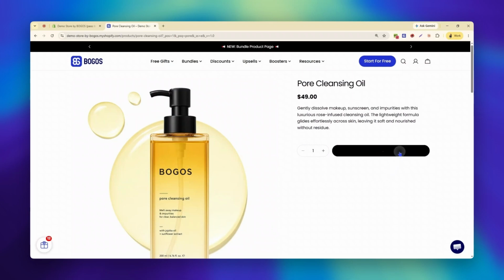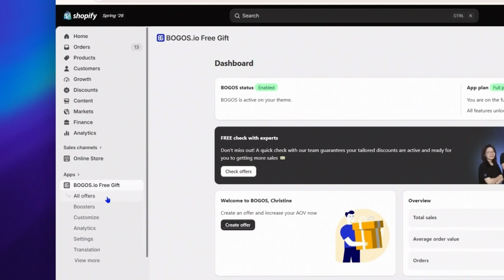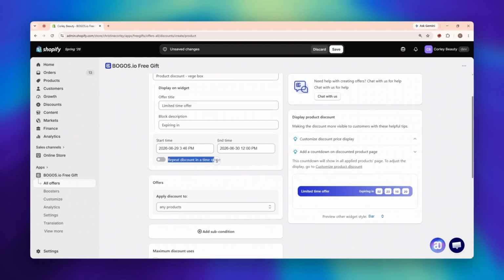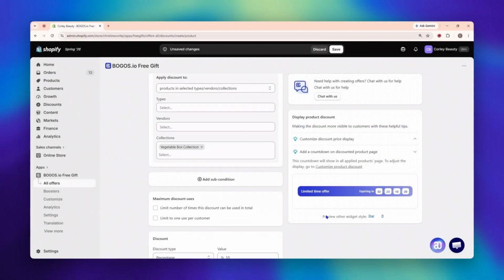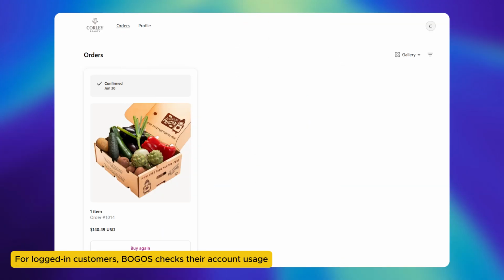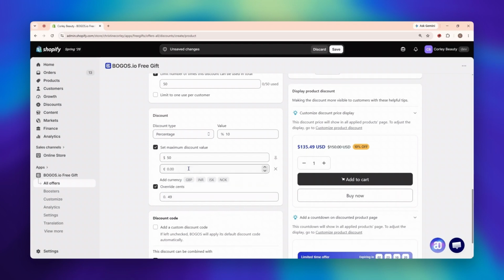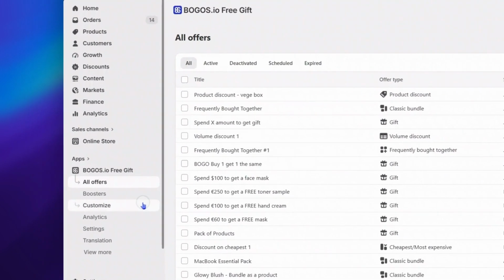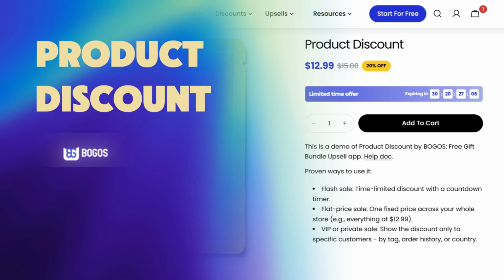How to Create Shopify Automatic Discount for Your Products & Show Sales Prices on Product Page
Learn how to create a Shopify automatic discount that shows the discounted price directly on the product page and auto-applies in the cart, using Product Discount feature from BOGOS: Free Gift Bundl Upsell app.

Top use case: flash sales, daily/weekly/recurring sales, store-wide fixed-price discount, and so on!

🤔❓ Why doesn't Shopify show automatic discounts on the product page?
Shopify's native automatic discounts only apply at checkout - the discounted price isn't visible on the product page or in the cart until the customer reaches the final step. This means customers often don't know a sale is happening until late in the purchase flow, which reduces urgency and can hurt conversion rates. A third-party app can solve this by displaying the sale price directly on the product page alongside a countdown timer.

With Shopify's built-in discount system, the savings don't show on the product page - there's no visual cue to grab attention, and no urgency to encourage a faster decision. BOGOS: Free Gift Bundle Upsell app lets you display the discounted price right on the product page, add a countdown timer, schedule daily or weekly flash sales, and have the discount auto-apply in the cart. With 11 years of experience, 3,700+ reviews, and a 5.0 average rating, it's one of the most trusted promotion apps on Shopify.

In this video, you'll learn how to:
✅ Create a Product Discount offer in BOGOS
✅ Show the discounted price on the Shopify product page
✅ Add a countdown timer to create urgency
✅ Schedule a recurring flash sale (daily, weekly, or custom days)
✅ Target specific products, customer segments, or Shopify Markets
✅ Limit total discount redemptions or cap uses per customer
✅ Set up clean price endings with the override cents option
✅ Customize the countdown widget and discount price display on your storefront

🕐 TIMESTAMPS
00:00 Problem with Shopify's native discount
00:13 Solution with Product Discount feature from BOGOS: Free Gift Bundle Upsell app
00:41 Step 1: Choose a Product Discount offer
00:51 Step 2: Set up offer info (Flash sales, store-wide sales,...)
01:29 Step 3: Applies to or excludes products/ types/ vendors/ collections
01:45 Step 4: Add sub-conditions to target specific customers
02:03 Step 5: Set maximum discount uses
02:26 Step 6: Configure the discount (percentage, amount, fixed price)
03:01 Step 7: Custom discount code & combinations
03:26 Step 8: Customize the storefront display